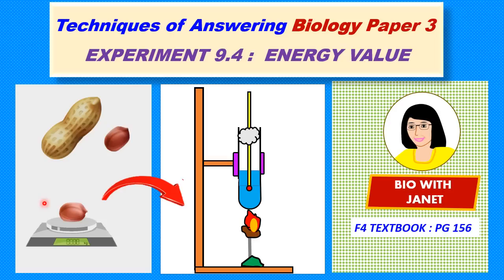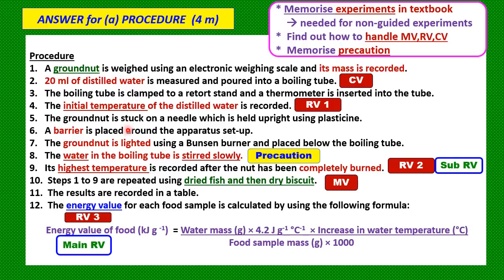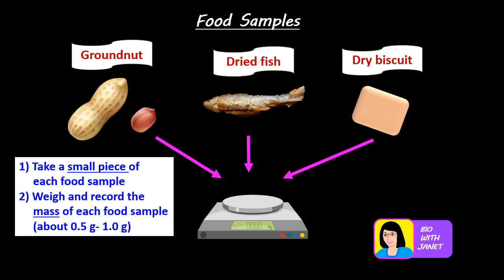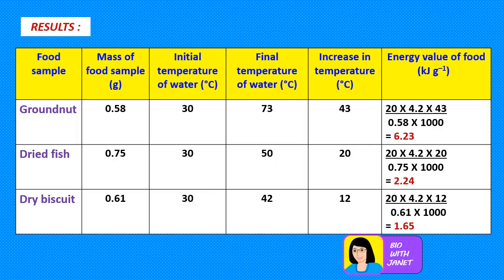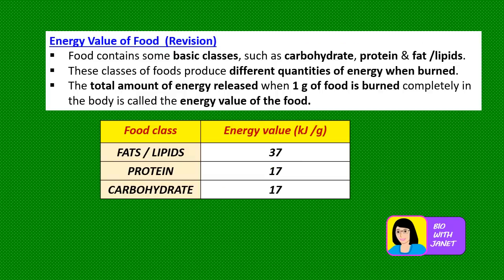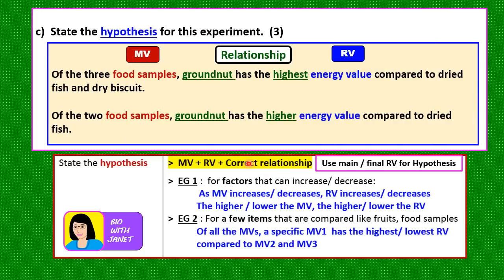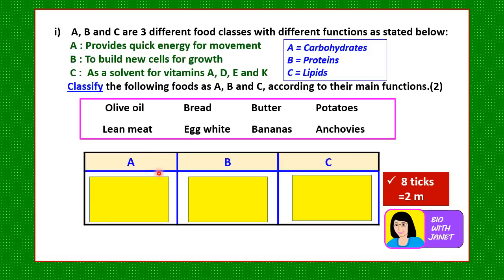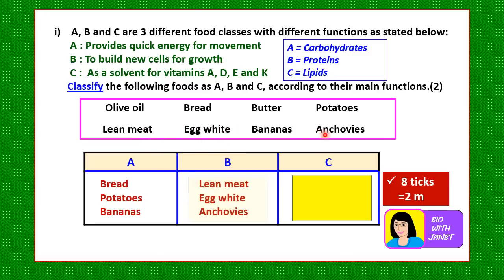SPM BIOLOGY PAPER 3 ENERGY VALUE EXPERIMENT (IMPORTANT )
Please MEMORISE PROCEDURE (4:22) , TABLE OF VARIABLES, HYPOTHESIS, FORMULA for ENERGY VALUE in this experiment so that you are able to explain the steps well & do the calculations in case of non guided experiment. Practise calculating the energy value of different food samples from this video using the formula given { = mass of water X 4.2 X  (increase in water temperature) DIVIDED by (mass of food sample X 1000 ),  UNIT IS kJ/g } . You can refer to my table of results for the calculation of energy values of different food samples. (  timestamp 26:02  )  If burning bread, you may have to use a bigger piece if it cannot burn well, so that there is some increase in water temperature.

For non-guided experimental PROCEDURE,  (in which you have to write YOUR OWN PROCEDURE ), you can first construct a TABLE OF VARIABLES which are MV, RV, FV, by yourself [ refer to VARIABLES  (22:27) ]. Next,  determine the METHODS TO HANDLE the variables, before writing them in paragraph form in the question paper. For example for RV, write in procedure : "Measure the highest final temperature of the distilled water by using a thermometer". Include at least one PRECAUTION & a few other steps, as in textbook procedure.  Other EXAMPLES for procedure:

MV : Type of food sample (Method to handle: Use different food samples, which are groundnut etc)
RV :   Final highest temperature of distilled water ( when burning food sample completely). This is the sub RV from the experiment. The main RV is ENERGY VALUE of food sample.
Responding variable is NOT directly the  "increase" in temperature of water...as that has to be calculated. Thus that is NOT the RAW DATA from experiment.. cannot say "Measure & record increase in temperature of distilled water by using thermometer". Rather, it should be " Measure and record the final highest temperature of distilled water by using a thermometer."
FV:   Mass of distilled water (20g) ( from textbook) OR volume of distilled water  (20 ml)
        ( Method to handle: Fix the mass of distilled water at 20 grams)
[Please spell out all the variables in your answer, not the short form like MV, RV, FV ]